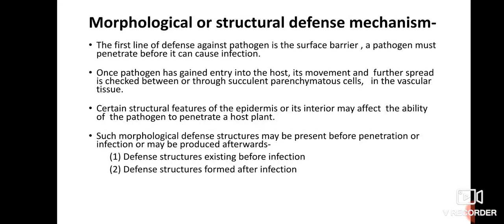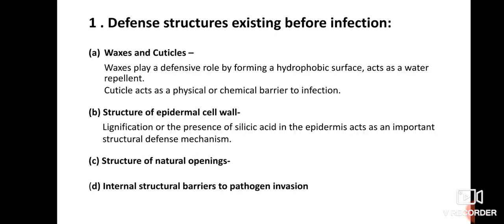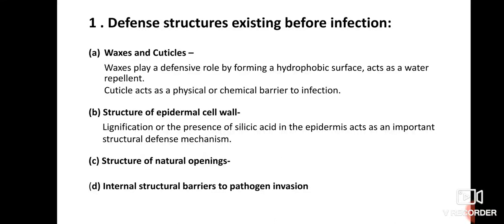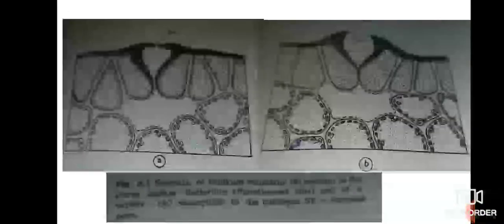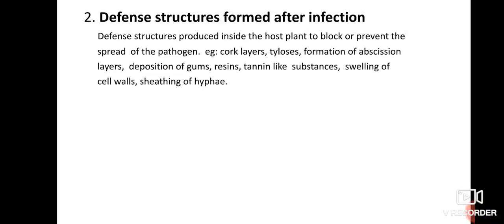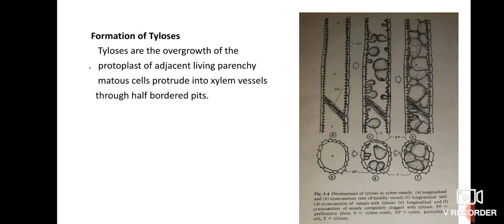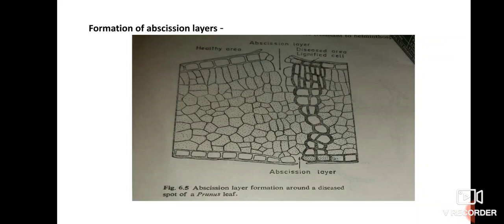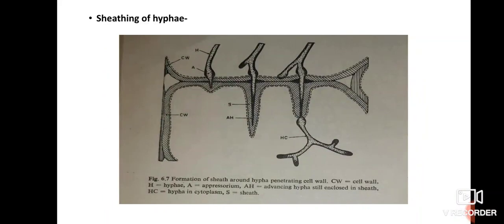Defense Mechanism In Plants Part-1 By Dr Sushma Jangid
M.Sc Sem III Plant Pathology